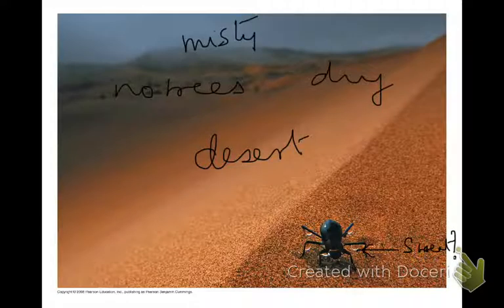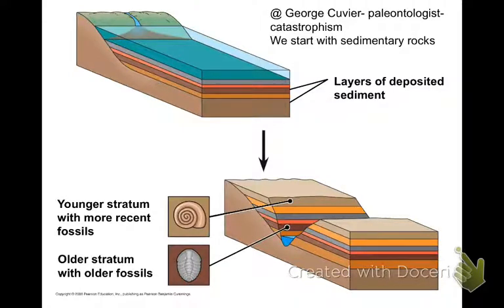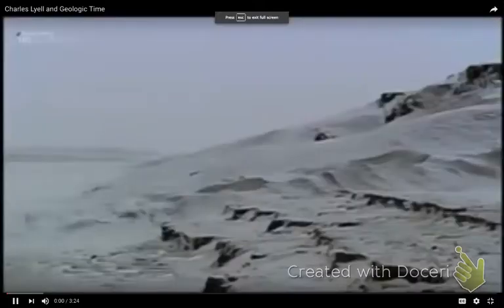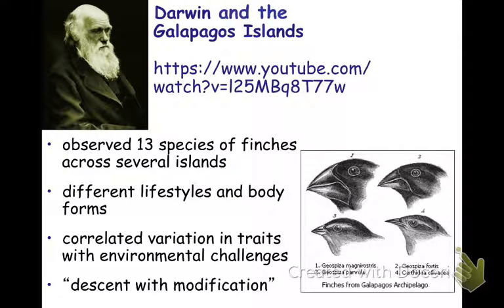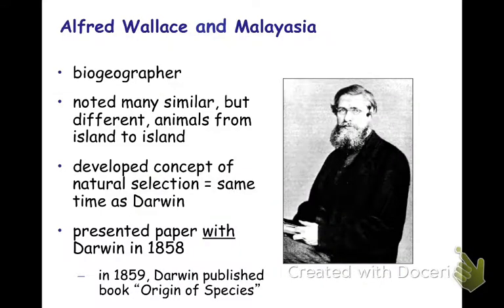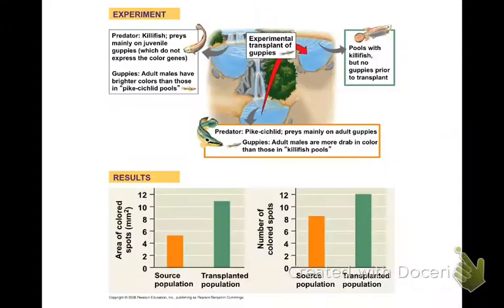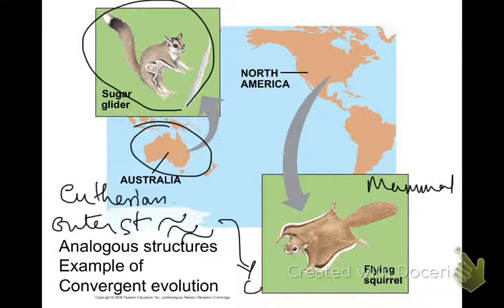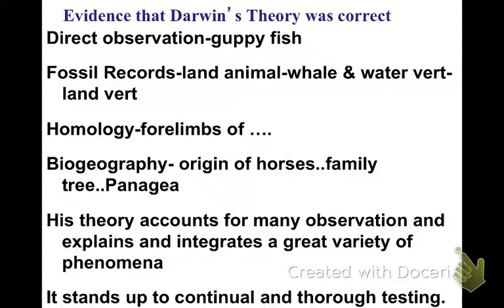BIO101Chapter22 Descent with modification:Darwins